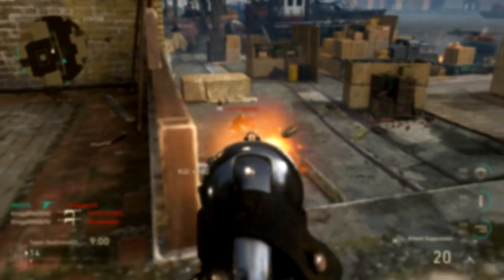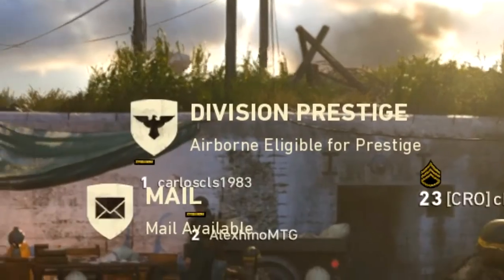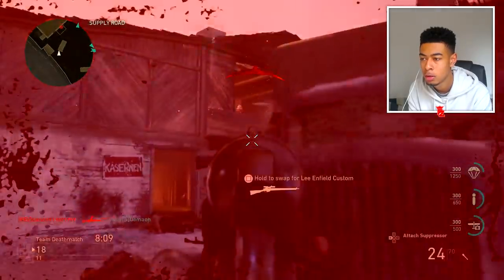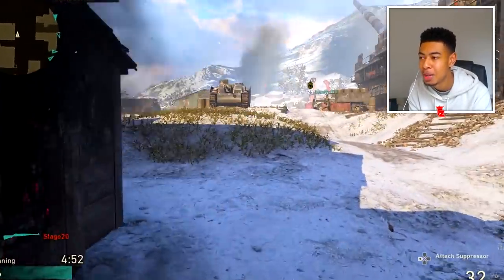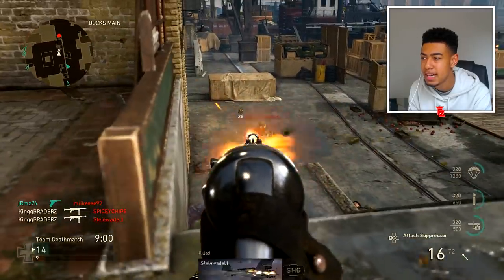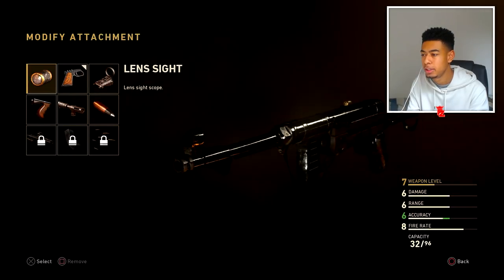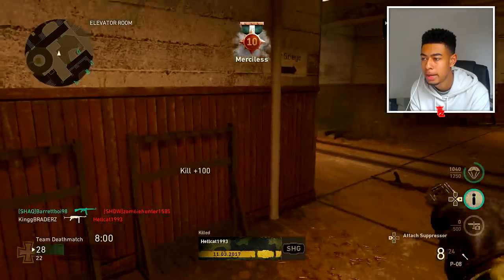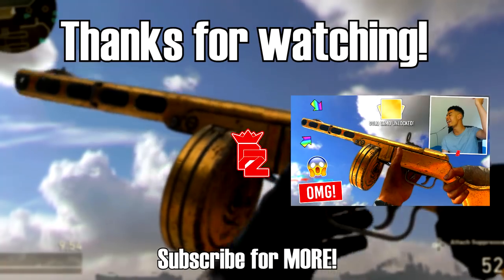What happens when you UNLOCK THE BEST ITEM IN WW2!? *MUST USE* (BEST ITEM IN WW2 UNLOCKED)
YOOOOOO, In today's video we will be UNLOCKING THE MP40 IN WW2 and seeing how good or bad it REALLY IS! If you do go on to enjoy then MAKE SURE YOU SMASHHHHH THE LIKE BUTTON REAL QUICK!!! ;)

• UNLOCKING THE NEW GOLD CAMO in WW2!! *LIVE REACTION* How to get GOLD CAMOS FAST in WW2!

What happens when you UNLOCK THE MP40 in WW2!? *MUST USE* (BEST ITEM IN WW2 UNLOCKED)